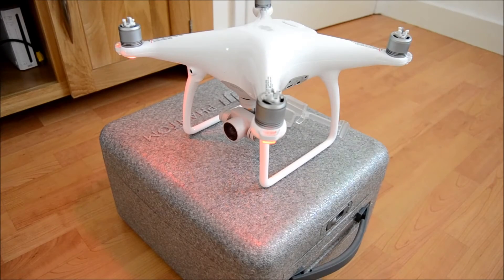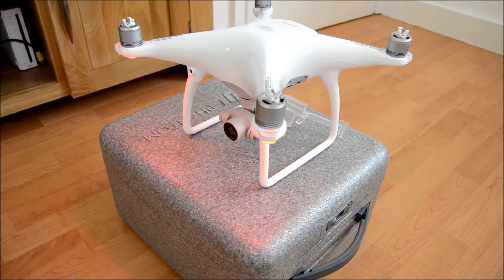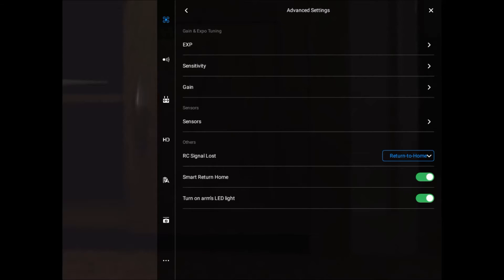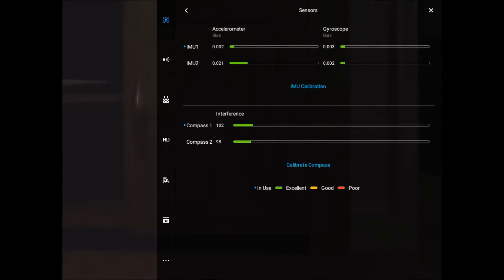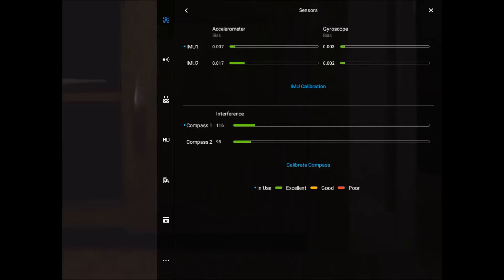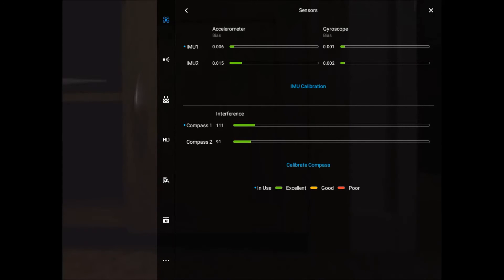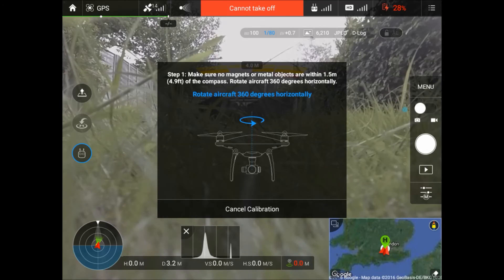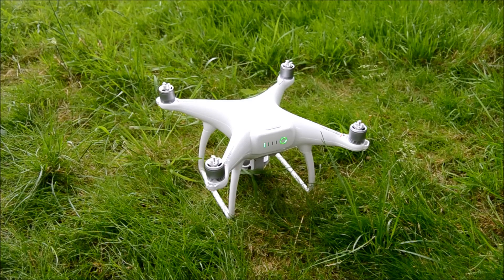DJI Phantom 4 IMU & Compass Calibration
In this video I guide you through how to do a compass calibration and IMU calibration on the Phantom 4. This should be completed before you take your first flight of your Phantom 4.